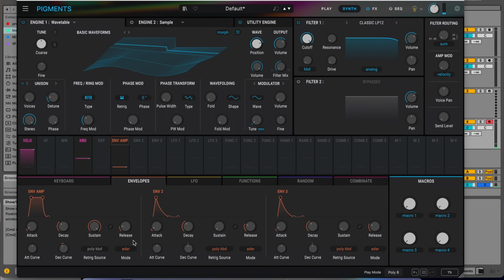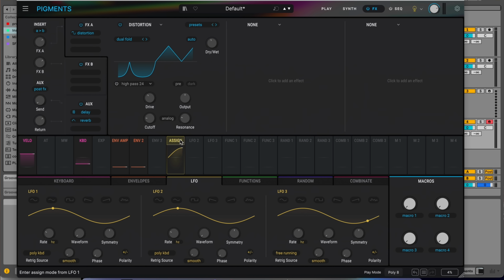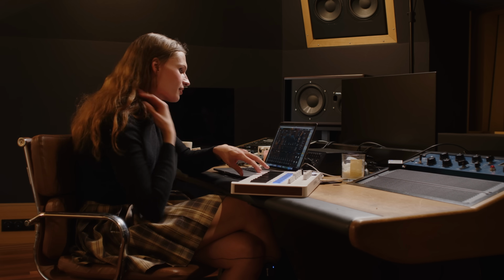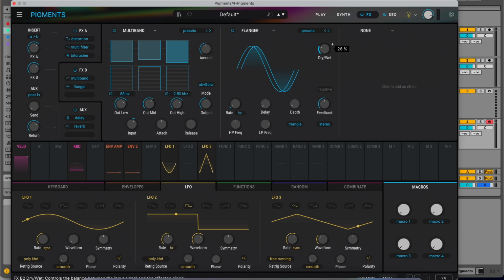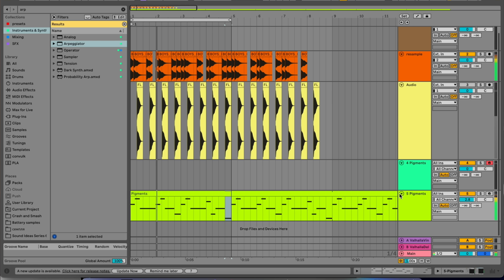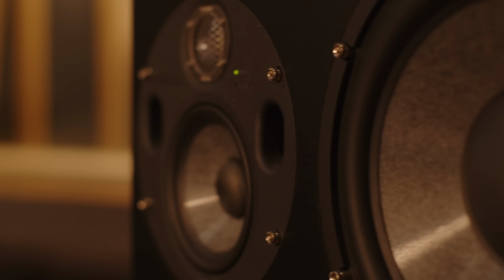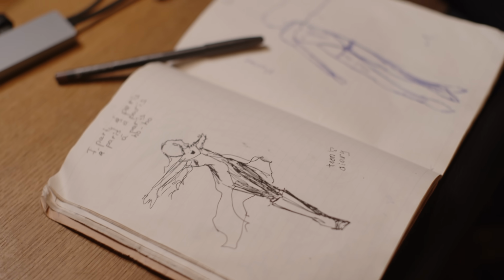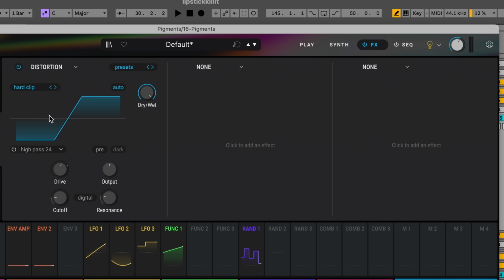Jenys | Instinct-led sound design with Pigments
Jenys shapes aggressive synths, glitchy post-hyperpop and experimental techno rap with instinct-led precision. Watch her build from a blank canvas in Pigments, layering granular textures, open modulation, and bass-heavy movement into a commanding, future-facing sketch.

_CREDITS
Artist: Jenys